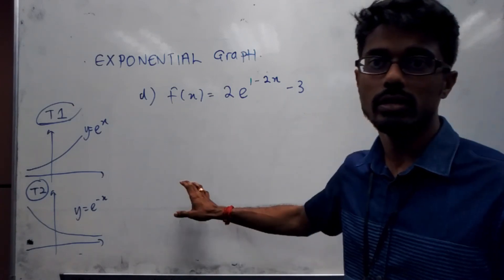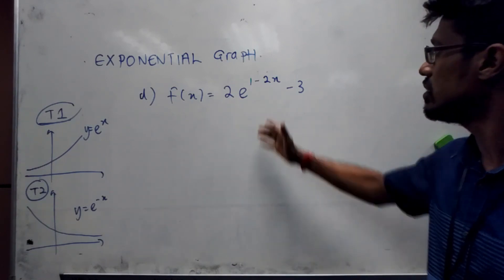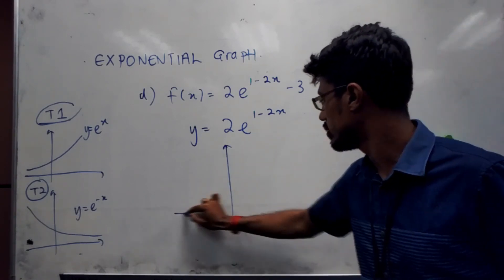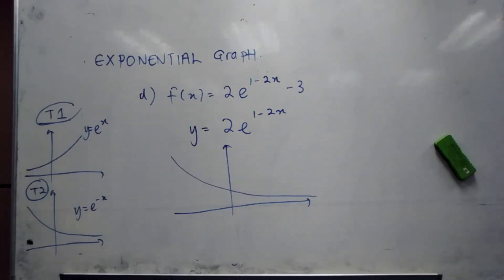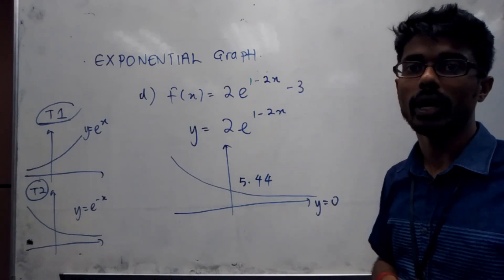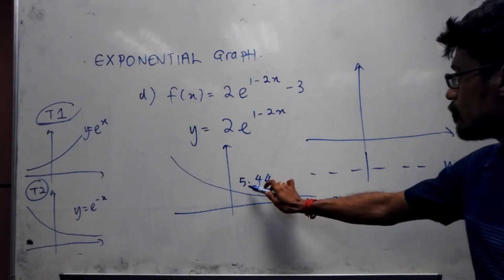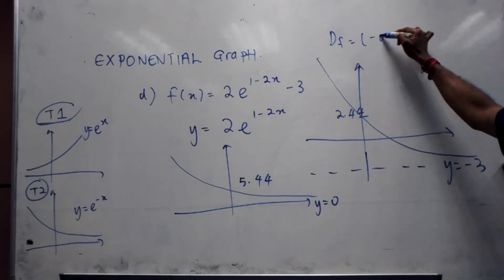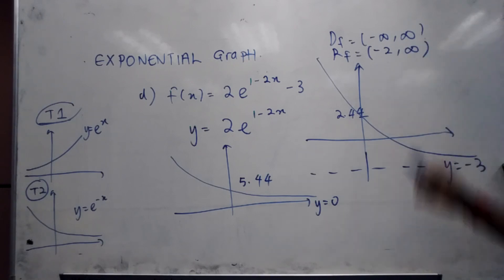(4/7) Chapter 5 | 5.4 Exponential and Logarithmic Functions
Corrections:

At the minutes of 2:37 : The range of f(x) = (-3, ∞).